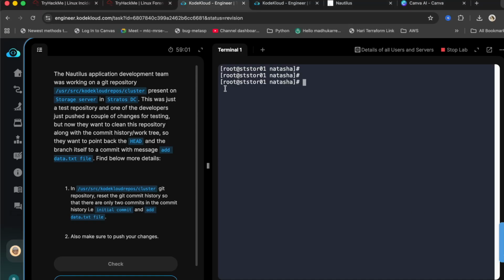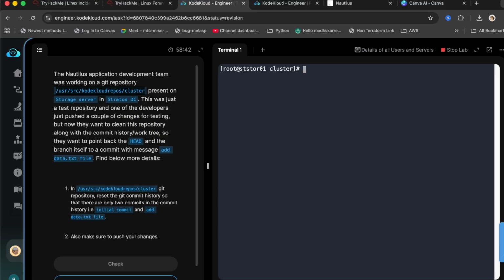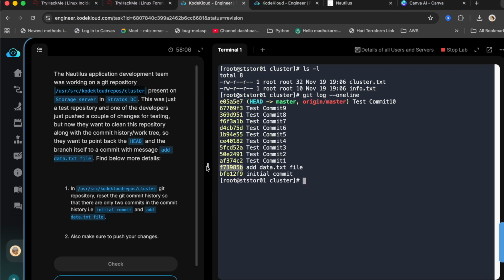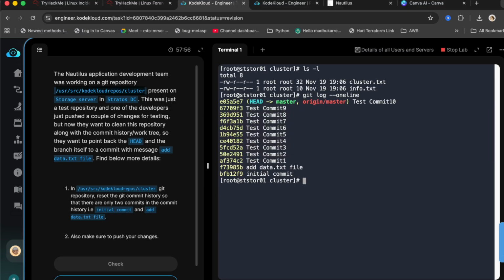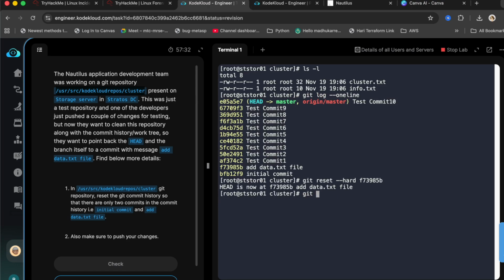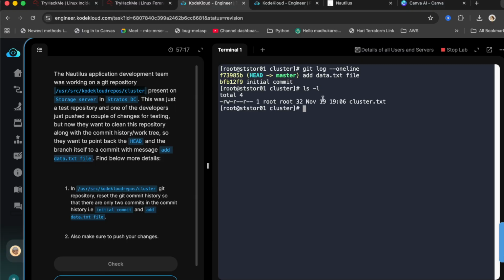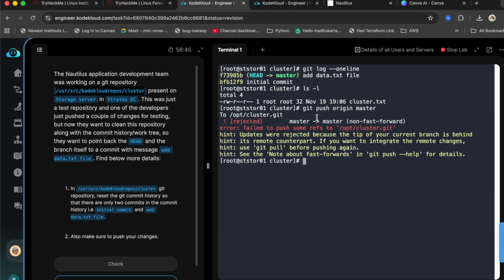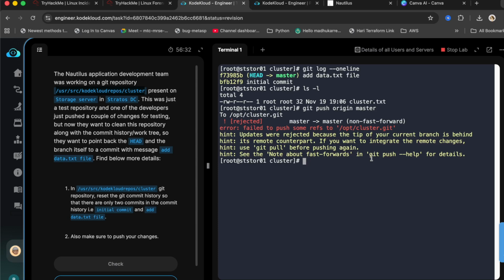Day 30: Git hard reset | 100 Days of DevOps – KodeKloud Engineer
In today’s task, the Nautilus development team wants to completely clean up a test repository located at:
   /usr/src/kodekloudrepos/cluster

Some temporary test commits were pushed by a developer, but now the team wants to reset the repository back to only two commits:

This requires rewriting the Git history using a hard reset, removing unwanted commits from both the working directory and commit history, and then force-pushing the cleaned-up state back to the remote repository.

This is a powerful but sensitive Git operation often used in cleanup scenarios, prototype repos, or correcting mistakes in early development.

Command:
git log --oneline
git reset --hard hash_id

git reset hard tutorial
rewrite git history safely
remove last commits git
100 days of devops day 30
kodekloud engineer git tasks
git cleanup repository
git force push history rewrite
rollback git commit history
git reset to specific commit example
ecommerce repo git reset task
git remove unwanted commits
git log commit message search
devops git tutorial for beginners